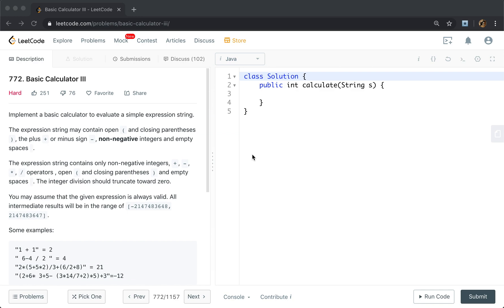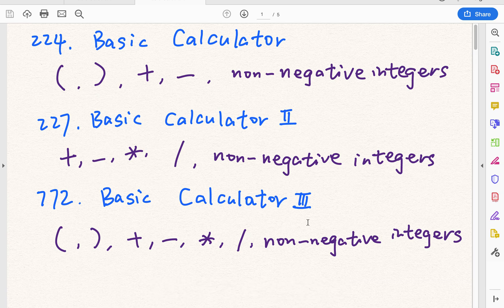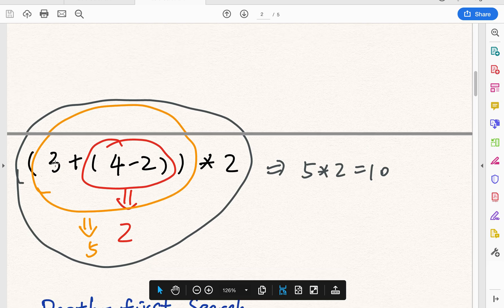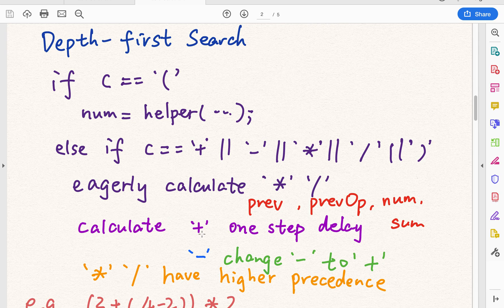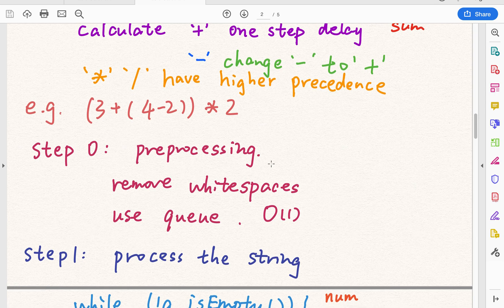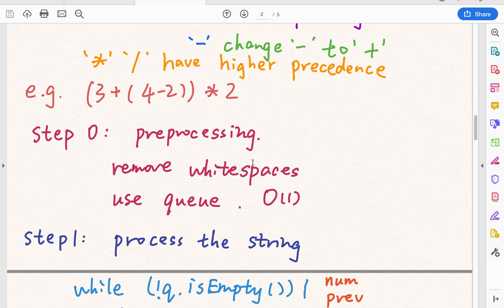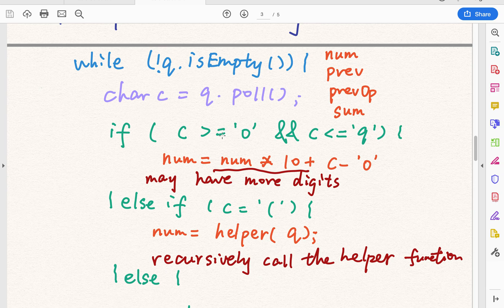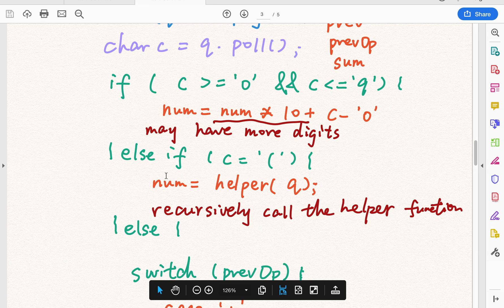LeetCode 224,227,772 Basic Calculator 1,2,3 Explanation and Solution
LeetCode 224 Basic Calculator
LeetCode 227 Basic Calculator 2
LeetCode 772 Basic Calculator 3

Happy Coding Every day! :D